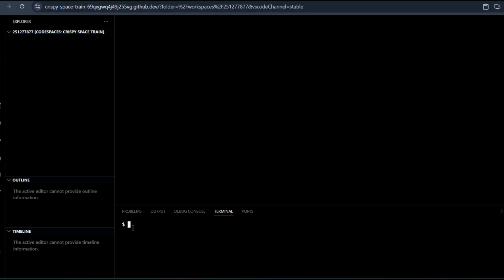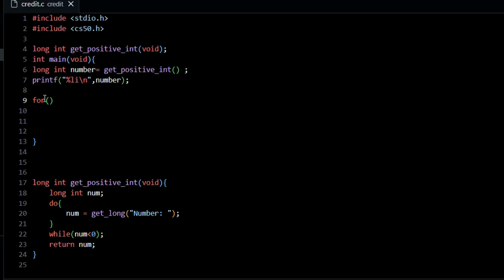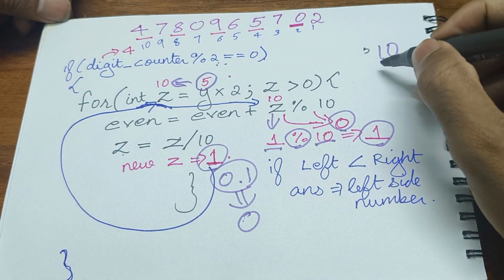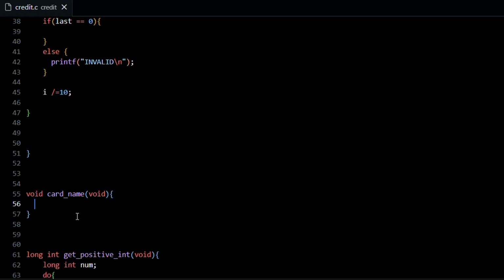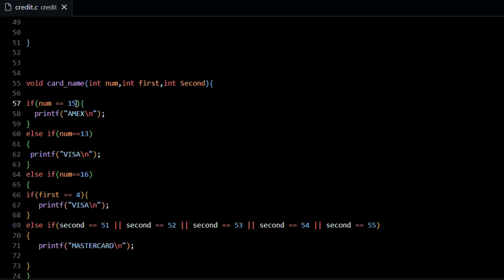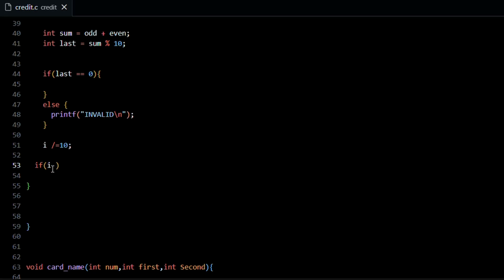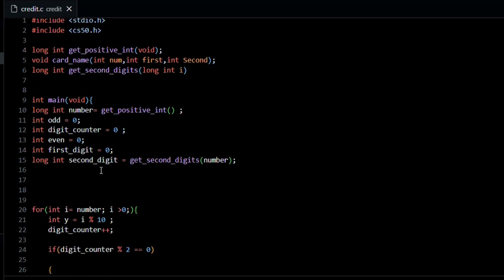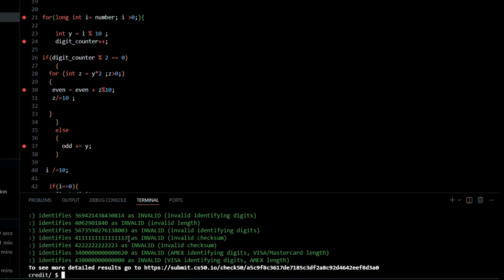How to solve CS50's CREDIT problem , pset 1 (walkthrough)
This video walks through my approach to solving the CS50 Problem Set 1 – Credit problem, where we implement Luhn’s Algorithm to validate credit card numbers using C.
⚠️ Important note:
This solution is not meant to be copied. CS50 has a strict academic honesty policy, and submitting copied solutions is a violation of that policy. I strongly encourage you to first try solving the problem on your own before watching this video.
This channel is part of my personal learning journey. I’m using the Feynman technique—learning by teaching—to:
Stay accountable
Build consistency
Strengthen my own understanding of programming fundamentals
If this video helps you get unstuck, understand the logic better, or inspires you to rethink your approach, then it has done its job.
How Luhn’s Algorithm works conceptually
How to break down the problem step by step
Translating logic into clean, readable C code
💡 Try to pause the video, think through each step, and write your own solution. That’s where the real learning happens.

Timestamp
00:00 introduction
00:05 solution begins
00:30 1st step
02:21 luhn's algorithm explained
03:24 isolating digits
05:04 dealing with even positions
06:28 isolating and addiging even positions numbers
07:50 sum
08:17 validating the input
08:55 finding card name
18:56 make credit
19:07 error
19:33 check50 fail
20:27 using debugger with debug 50
21:36 check50 sucess